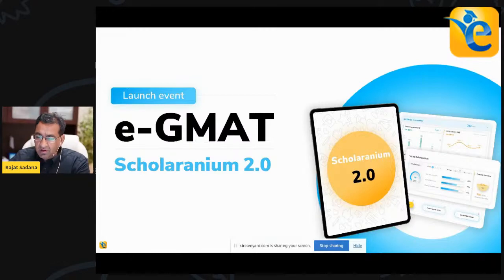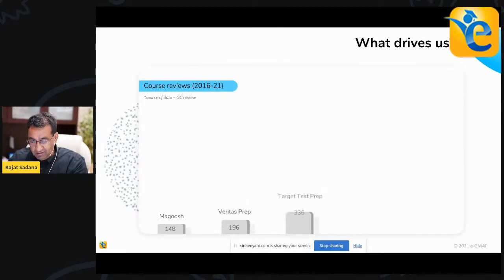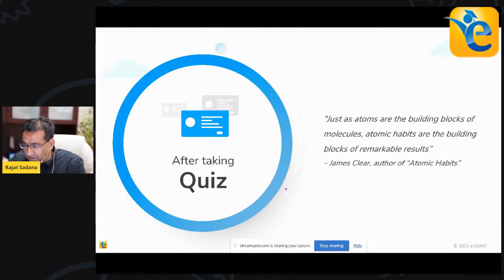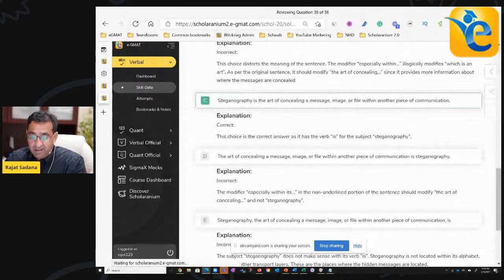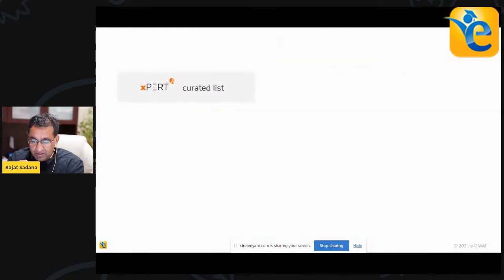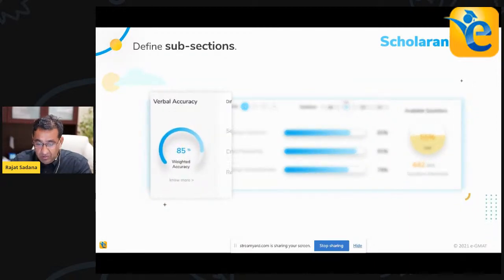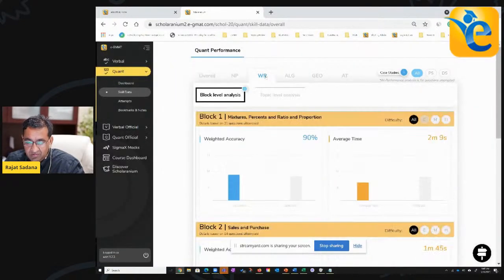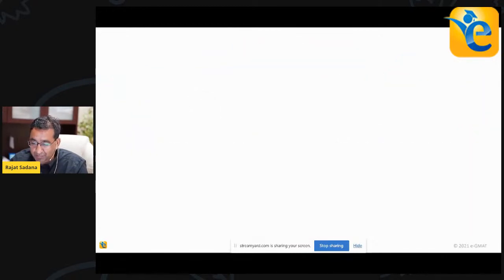Launching Scholaranium 2.0 - Best GMAT Quizzing Tool in the World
In 2014, we created Scholaranium to revolutionize quizzing for GMAT test-takers. Since then, we have powered 10k+ students to achieve their target score with GMAT quality questions and ESR-like analytics.

In the last six months, we started working on the 2nd generation of Scholaranium to make it your very own 24*7 private tutor.  Join us in this  launch event on Tuesday, May 11th, 7:30 AM PST (8:00 PM IST) to learn about:

1) What is Scholaranium 2.0 and its key features

2) How can it turn data into insights like a private tutor?

3) How Scholaranium 2.0 tracks your performance at an atomic level?

Many of you have shaped who we are today. We want to thank you for being an e-GMATer and are excited to help you get to your target GMAT score.

Happy Learning!!